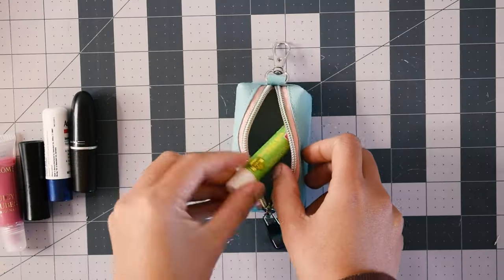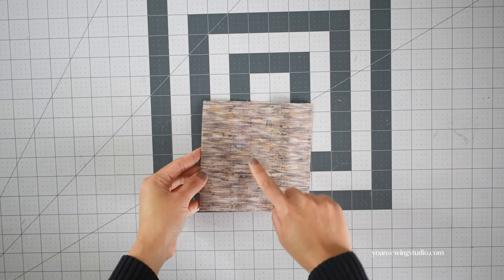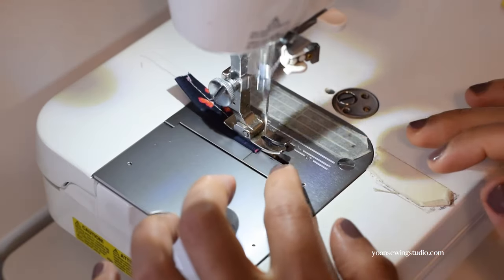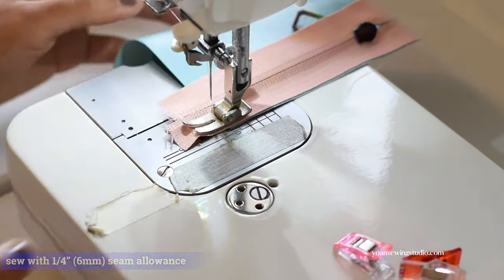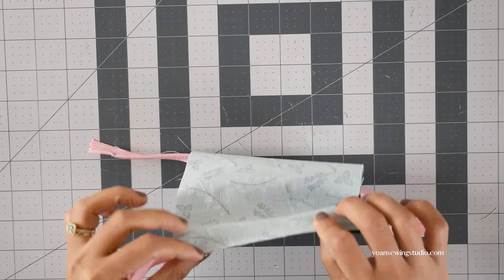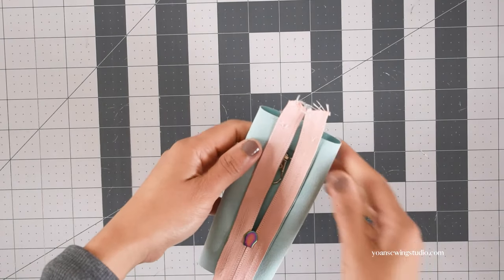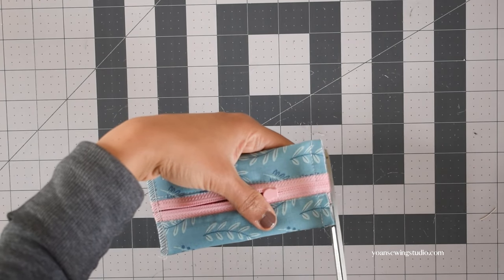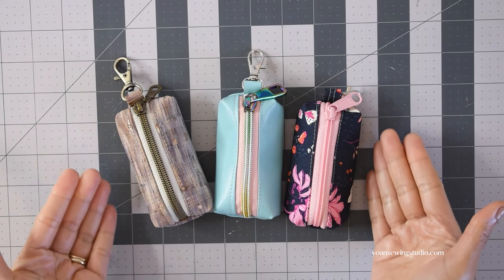DIY Lipstick/Chapstick Pouches - Sewing Tutorial - with or without lining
Finished pouch measurements : 4" x 2" x1" (10 x 5 x 1cm)
Supplies
Fabric/Cutting

•Unlined version

Main Fabric : cut (1) 5 1/2” x 5 1/2“ (14 x 14cm)

Swivel hook tab : cut (1) 2” x 1/2” (5 x 1.2cm)

*Suggested fabric choice : cork faux leather leather

•Lined version

Exterior Fabric : cut (1) 5 1/2” x 5 1/2“ (14 x 14cm)

Lining Fabric : cut (1) 5 1/2” x 5 1/2“ (14 x 14cm)

fusible woven interfacing : cut (1) 5 1/2” x 5 1/2“ (14 x 14cm) - if using cotton quilting/
lightweight cotton as the exterior fabric

Swivel hook tab : cut (1) from the lining fabric 2” x 2” (5 x 5cm)

*Suggested fabric choice (exterior) : cotton quilting/lightweight cotton canvas, linen, denim

Suggested fabric choice (lining) : cotton quilting/lightweight cotton

Nylon coil zipper at least 7“ (18cm) long, 1 1/4” (32mm) wide; size #5 or #4.5
1/2” (12mm) inner measurement swivel hook

Other
1/8“ or 1/4” basting tape

Polyester thread

Tools
Sewing machine, basic sewing notions

If you wish to share what you make : yoansewingstudio / tag me on Instagram, tag or post directly on my Facebook page.

Time Stamps :
Intro 0:00
Preparing the material 1:13
Attaching the swivel hook tab 2:00
Attaching the zipper 2:54
Assembling the pouch 5:27
Finish the raw edges (lined version) 6:35
Boxing the corners 7:02
Finish 7:27